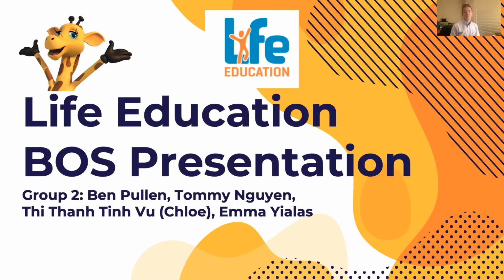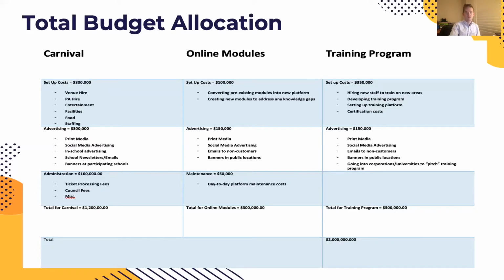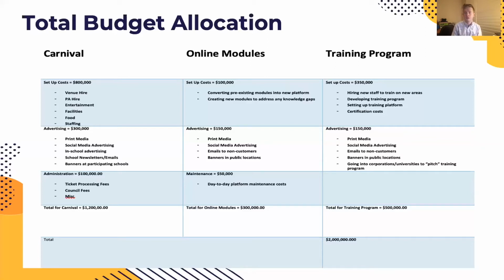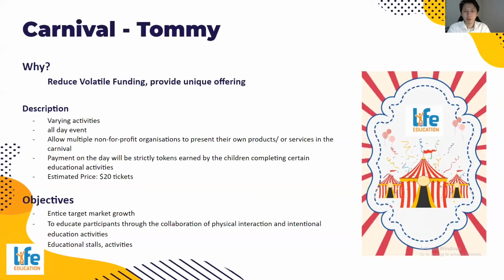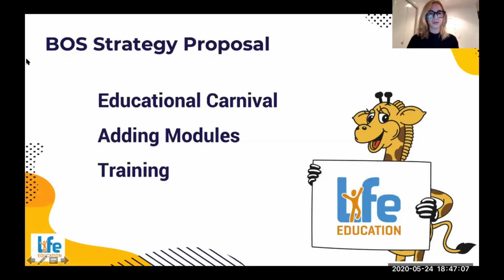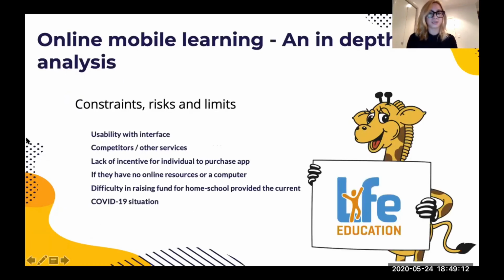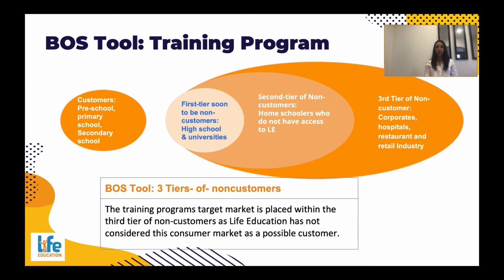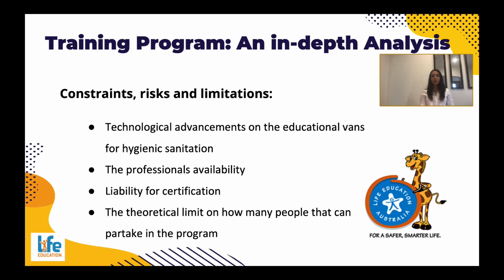MKTG3004 - Group 2 Life Education BOS Presentation